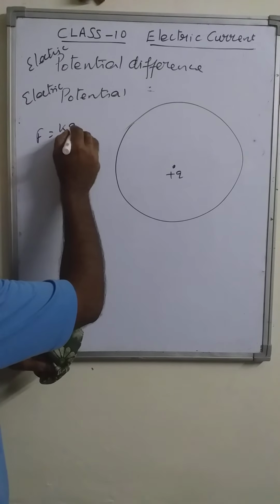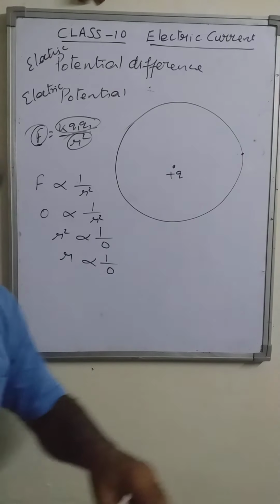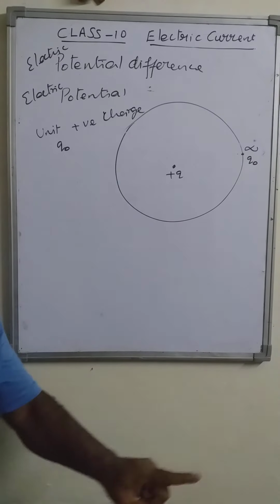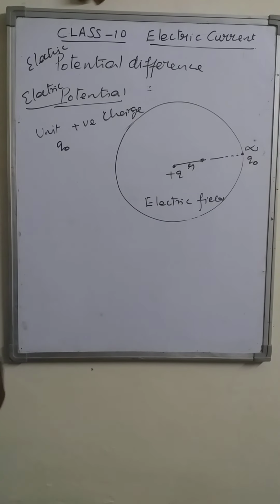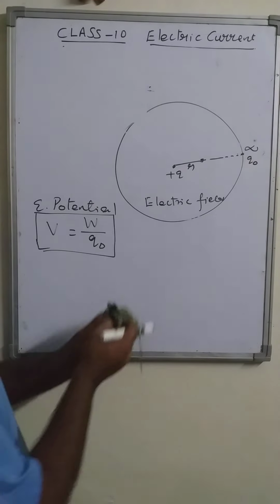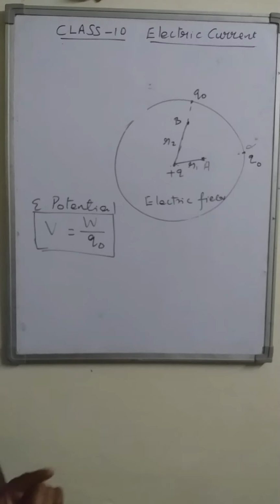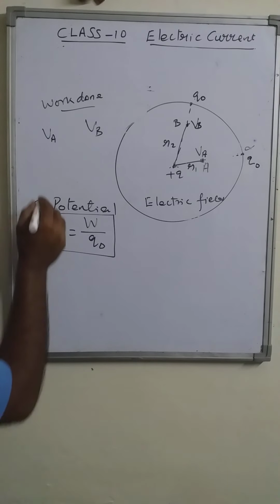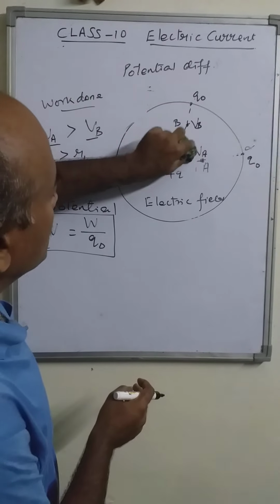Class-10 Electric current part-6